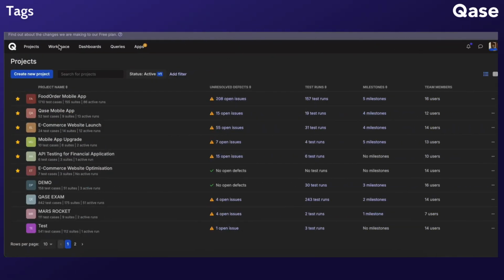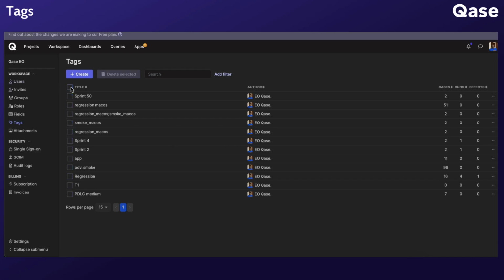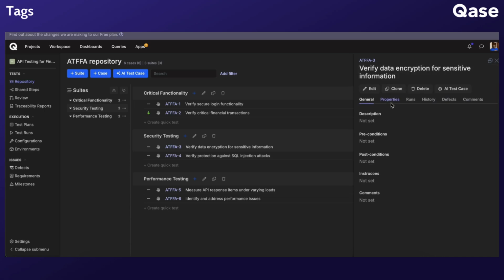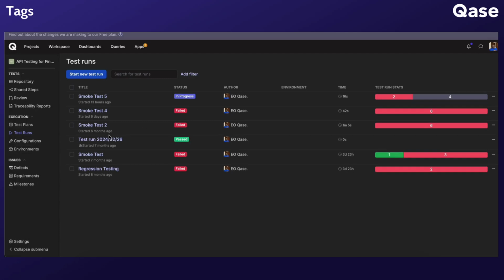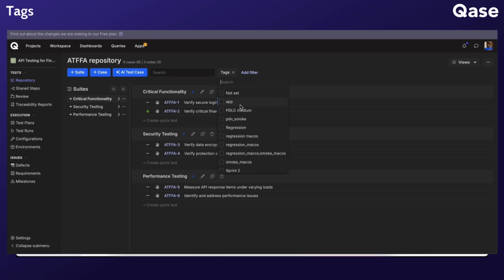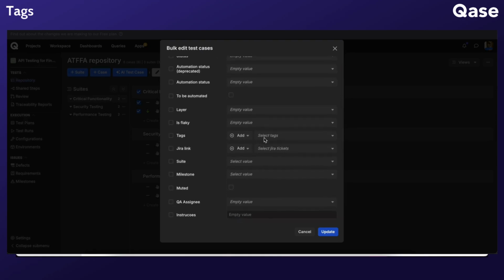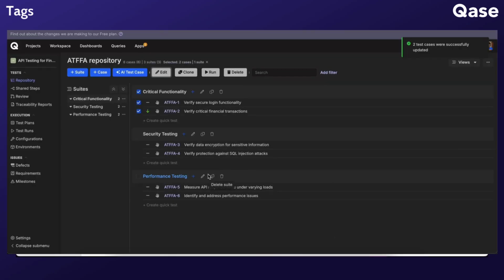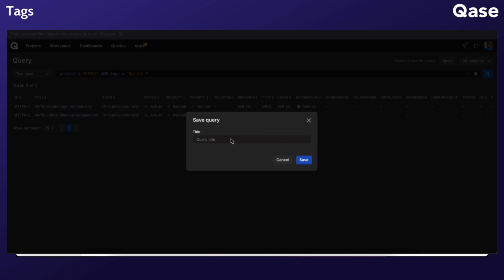Using Qase / Miscellaneous Features: Tags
This Qase tutorial covers how to:
- Label test cases, defects, and test runs with tags
- Create new tags while creating or  editing a test case
- Create new tags while creating or editing a test run
- Create new tags while creating a defect
- Create new tags from the workspace tag section
- Delete tags
- View which test cases, runs, and defects a tag is attached to